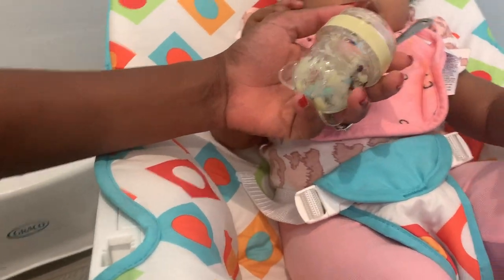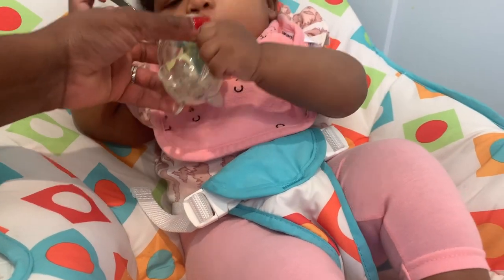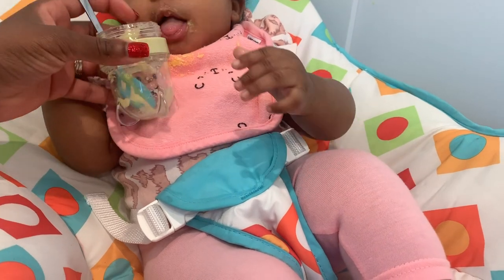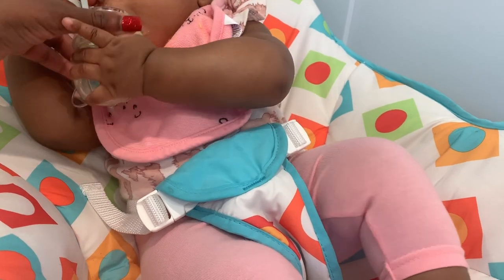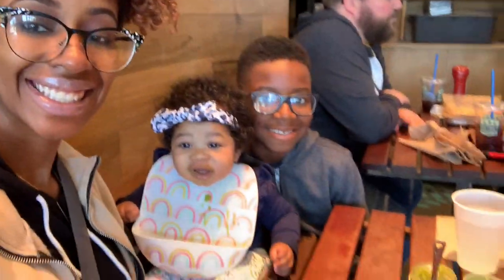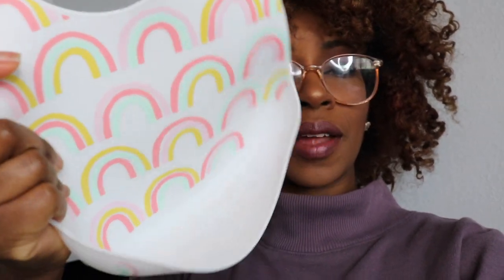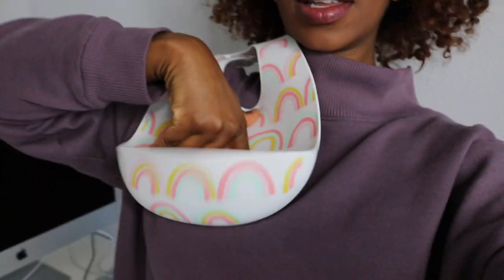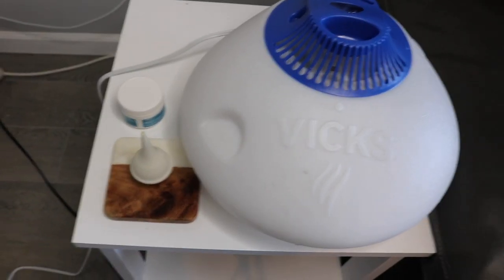Baby Essentials 3 6 Months | What We Actually Use Everyday | Baby Routine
These are the items we use on a daily basis now that my little one has grown a bit. The 3-6 months range comes with new experiences like having to go back to work and trying to balance multiple schedules. The items have helped me with tasks from breast feeding to cooking a meal. These are my mommy must haves and essentials.

How to Make Homemade Baby Food | Unboxing of Baby Bullet System | Pureed Baby Food:

Baby Must Haves 3-6 months:
Portable Packable Playyard
Infant-to-Toddler Rocker Chair with Kickstand
Kick and Play Piano Gym
Infant Seat with Strap
Silicone Bib Easy Clean
The Honest Company Conditioner
Breast Milk Supplement
Breast Milk Bags

MEGSHOUSE’s Amazon Store
Create an Amazon Baby Registry

Filming:
Camera: Canon t6i
Editing: iMovie
Lighting: Natural and Ring Light